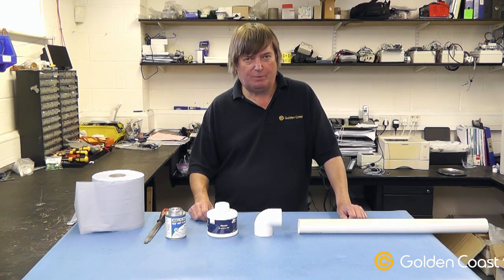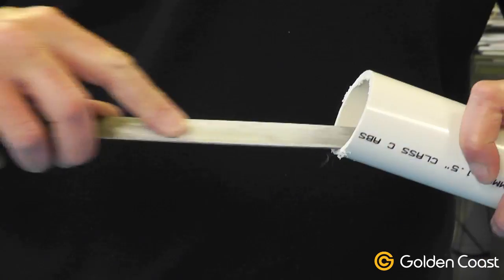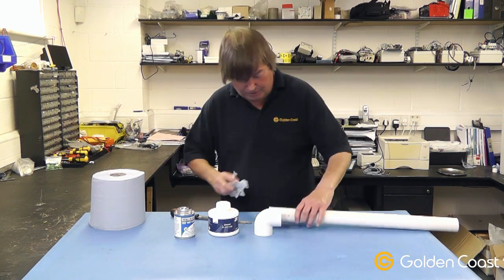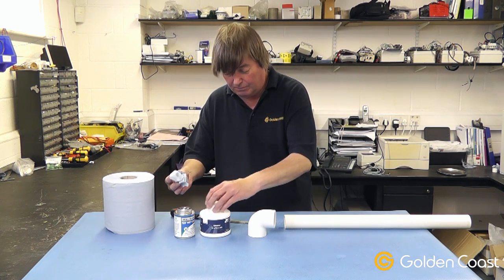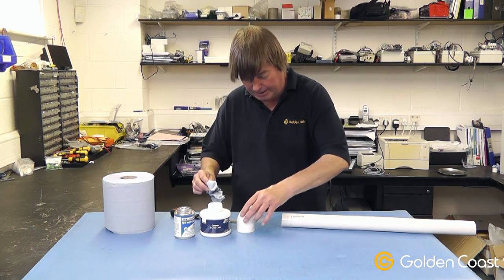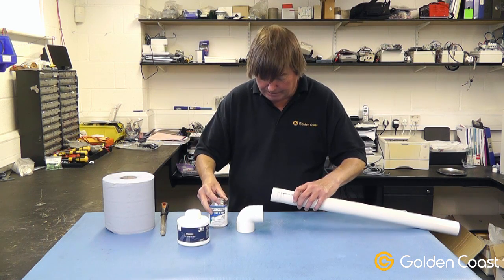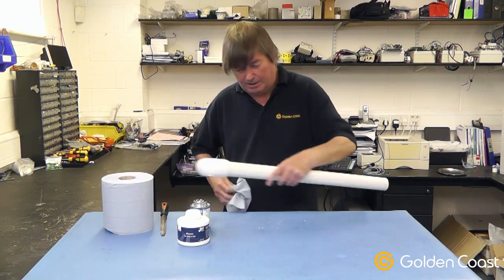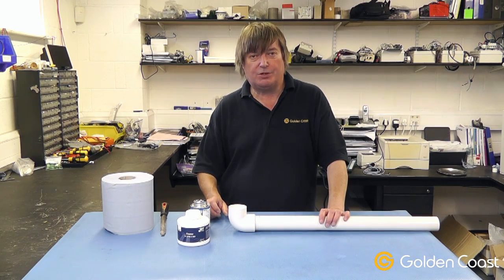How to Make a Glue Joint on Swimming Pool Pipe Work | Andy's Answers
How to prepare the pipe and fittings and apply the glue to make a good water tight joint for swimming pool plumbing.